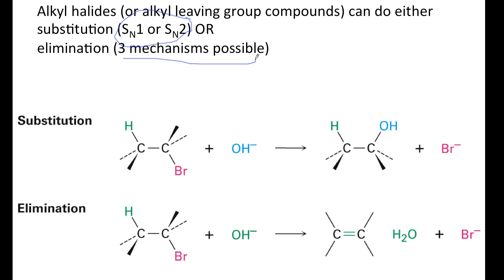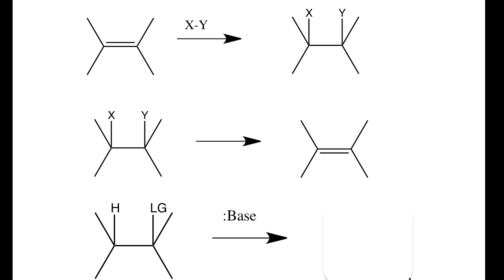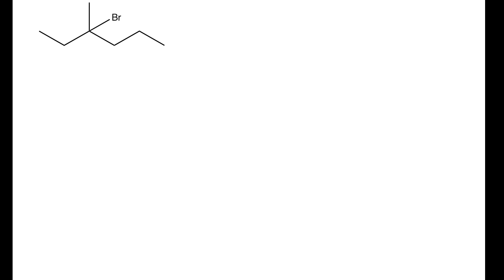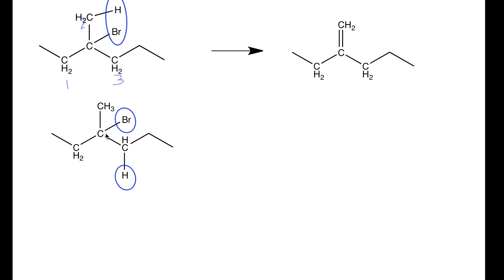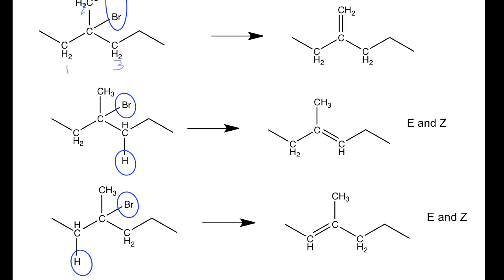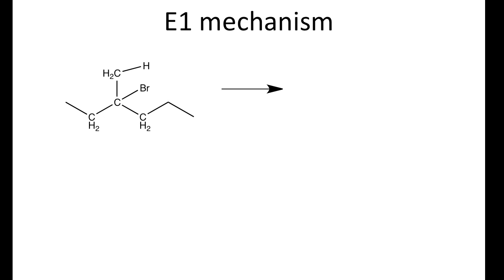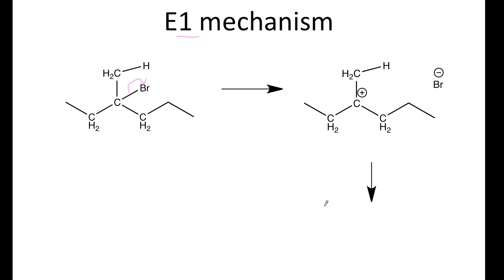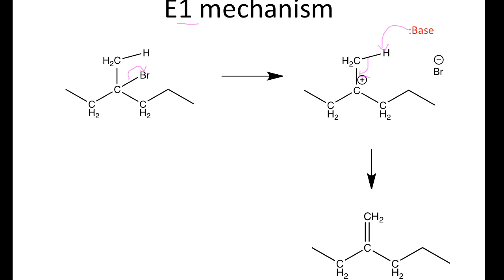prepare4CA14A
A short introduction to elimination reactions, Zaisev's rule, and E1 mechanism.